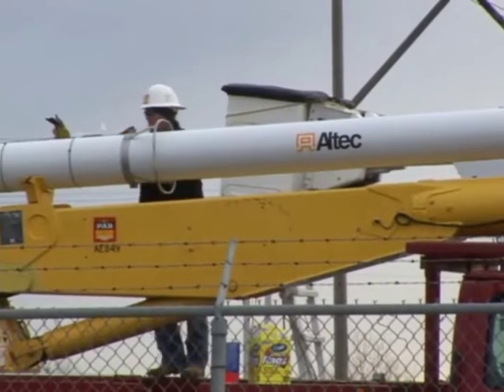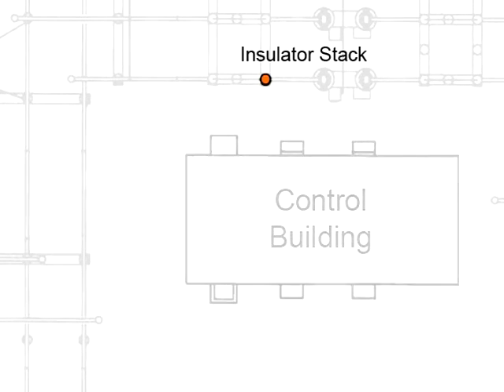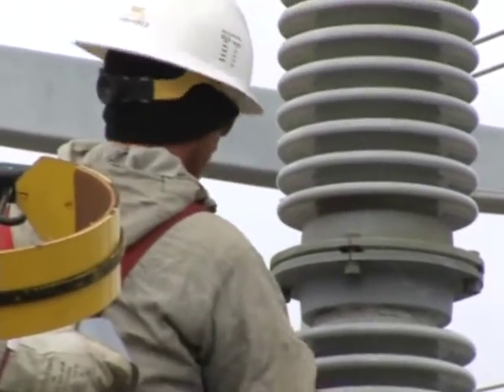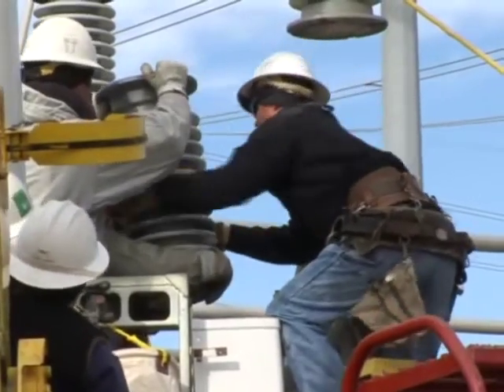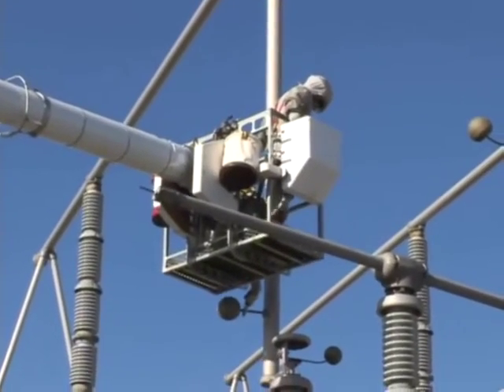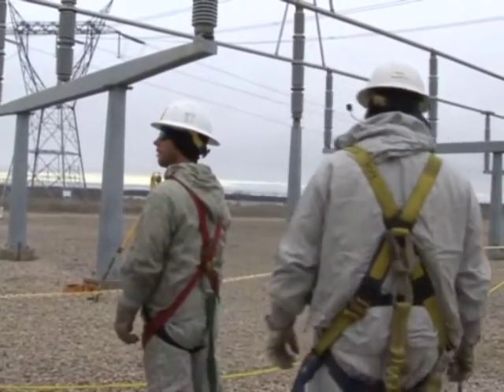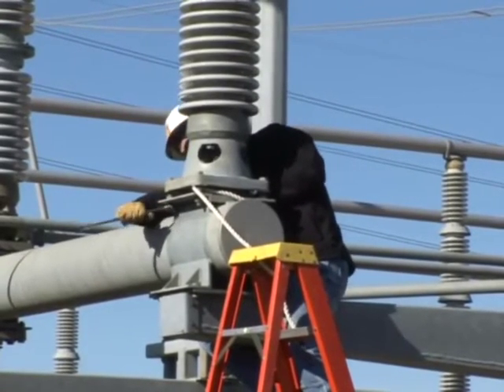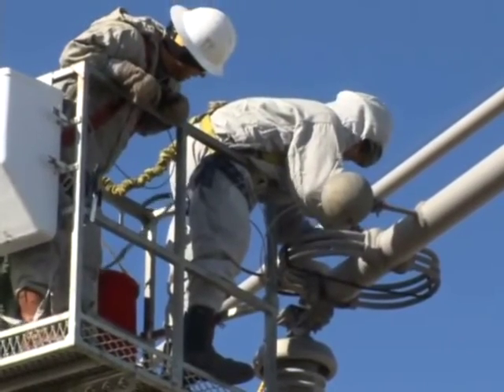PAR at Work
Substations